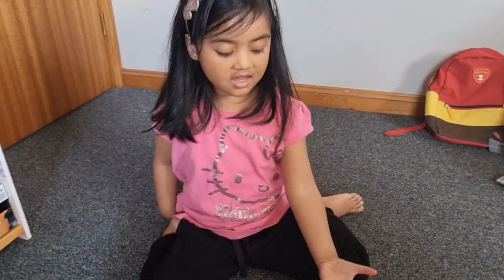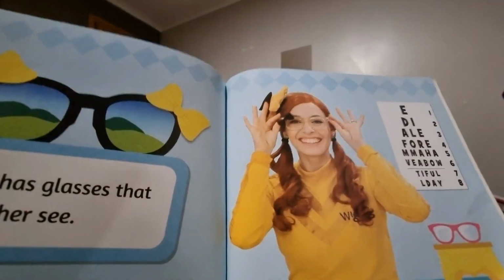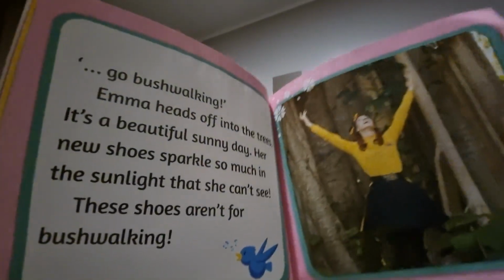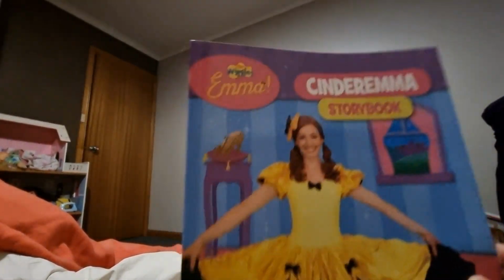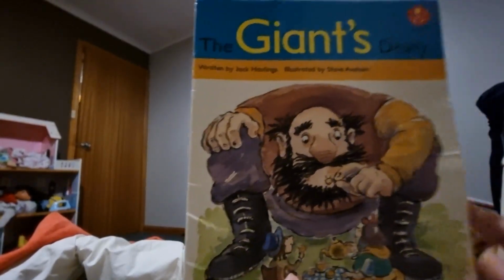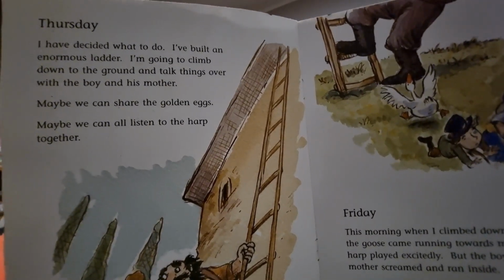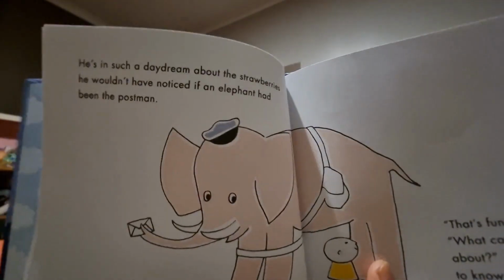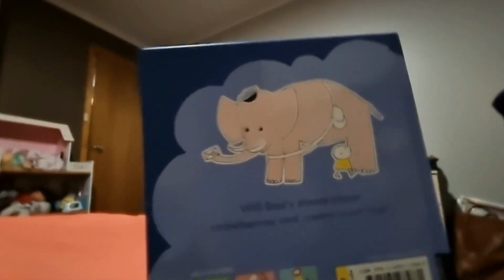A Tribute to Emma the Wiggles (Goodbye, Emma!): Bedtime Stories with Books about Emma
Edit: Emma has not finished her PhD, and it seems like one of the reasons for her leave is to focus on her PhD which explores dance and sign language, among other. Looking forward to reading about her studies!

Didn't plan it as a tribute, because we didn't know Emma was leaving the Wiggles. But, here it is. Emma and the Wiggles have been part of our bedtime stories and bedtime routines and will continue to be so.

I am narrating this story to help spread the great educational values conveyed by the story.
Please support the author and illustrator by purchasing the original copy of the book.